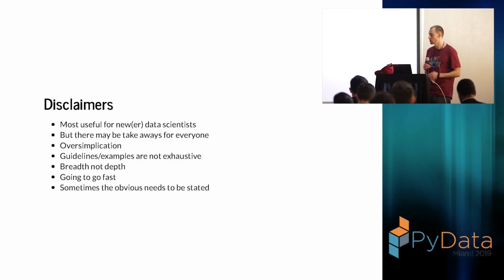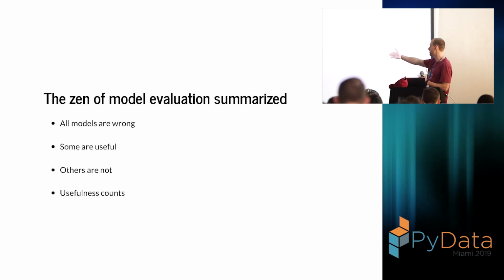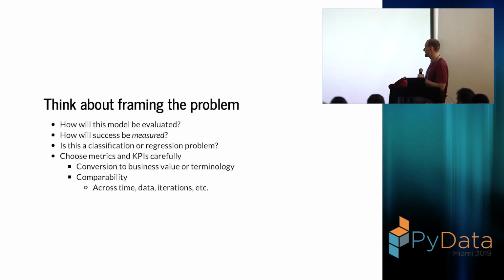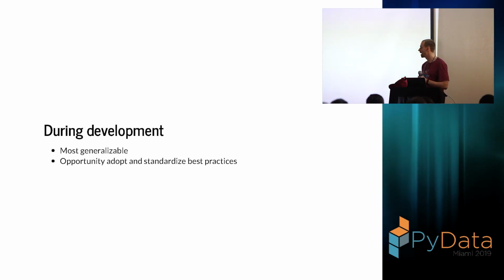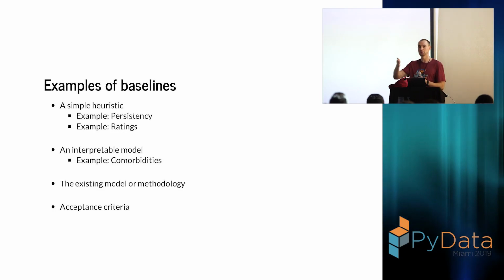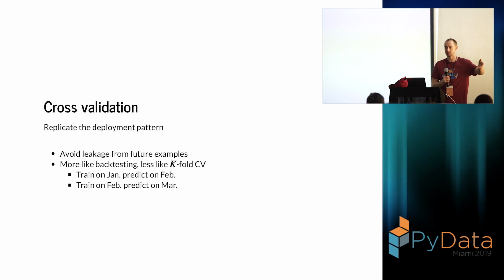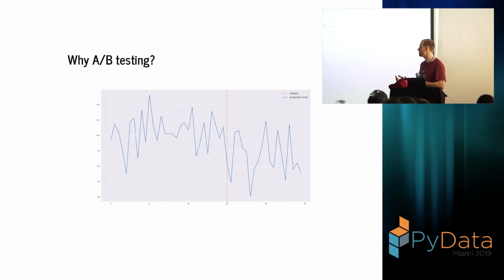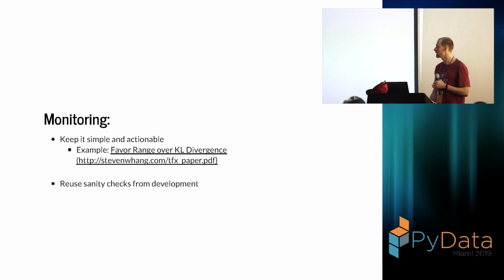Dante Gates: Model Evaluation for Humans | PyData Miami 2019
Model evaluation is arguably the most important step of the modeling process. As data scientists, we constantly make decisions based on these evaluations. Is model A better than model B? Will this model be profitable in production? Is performance in production declining? Model evaluation for humans discusses approaches for assessing our models practically in ways we understand.

Practitioners who are relatively new to releasing models into production or a product are likely to benefit the most from this talk however data scientists of all abilities may find useful strategies to take away. The approaches that we will discuss serve better as a play book than a rule book and will help build confidence in your model throughout all phases of the business lifecycle from development through deployment.

00:10 Help us add time stamps or captions to this video! See the description for details.